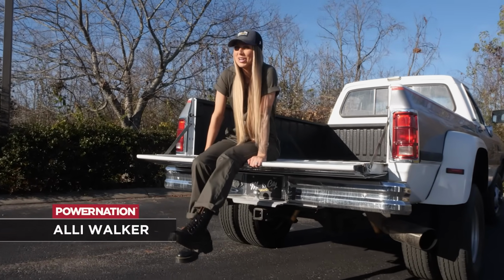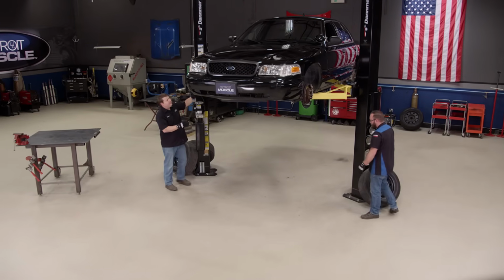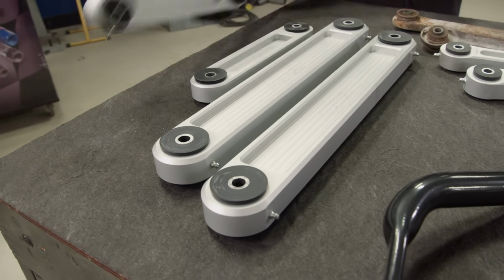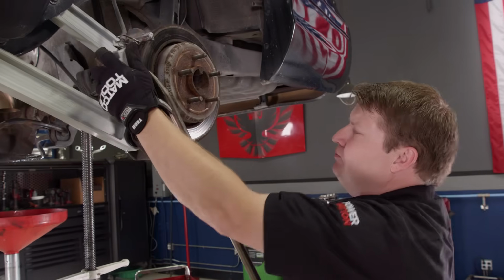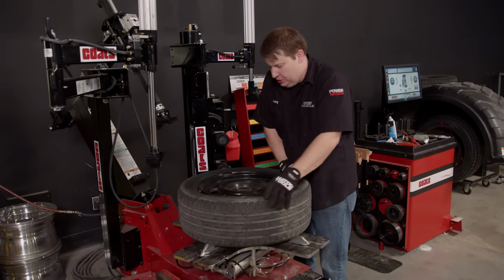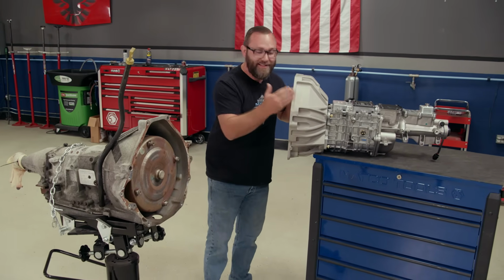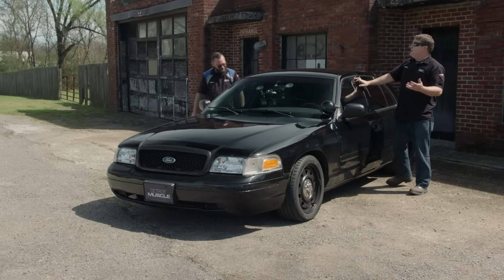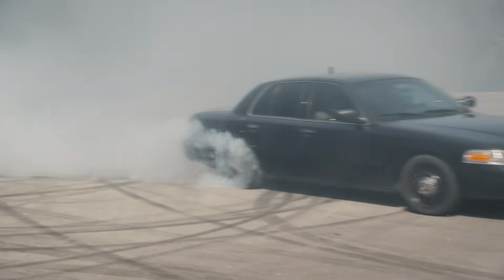2008 Ford Crown Vic Police Cruiser - PowerNation Builds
Tommy and Marc from Detroit Muscle are under a 2008 Ford Crown Vic police cruiser to add some high pursuit performance.  They replace the suspension, change to a lower set of gears, upgrade the brakes and tires, and swap out the transmission.  After that they're on the street with their interceptor in hot pursuit of some action!